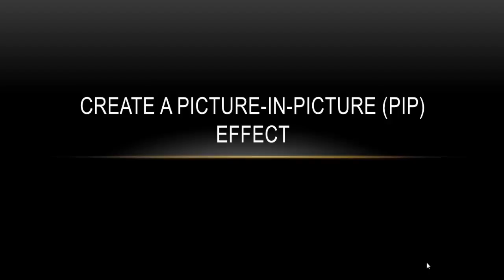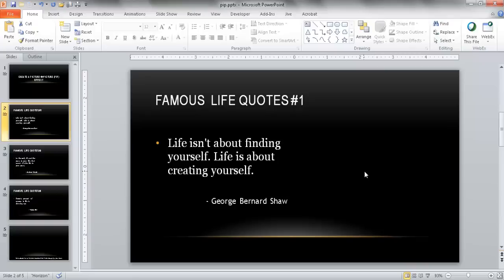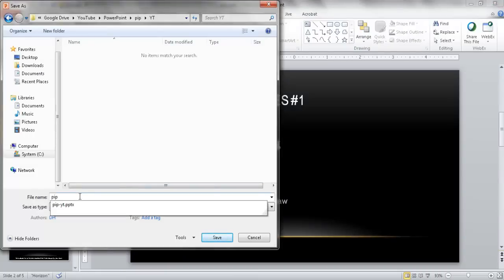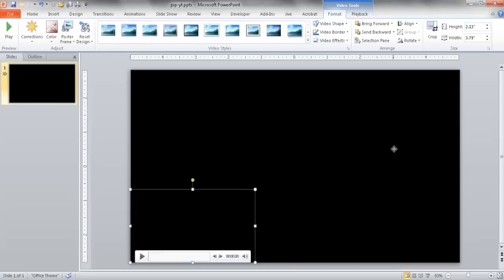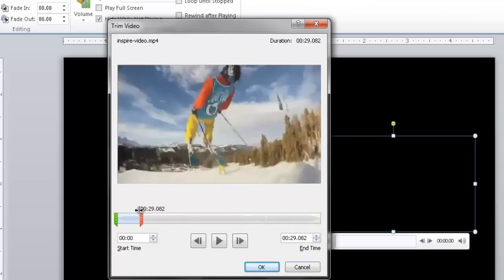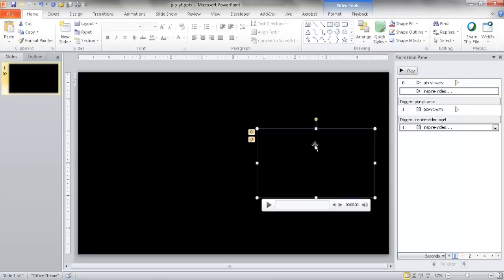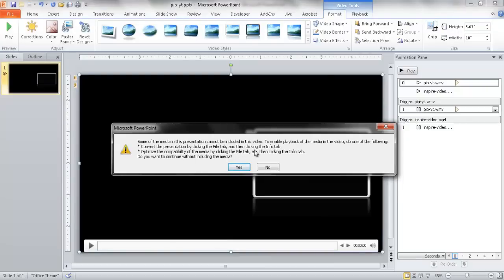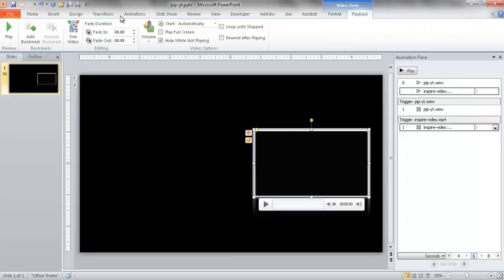Create a Picture-in-Picture Effect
This video show how to create a Picture in Picture (PIP) effect.  It is basically taking a set of slides and converting it into a video.  Then it combines that video and another one (as the PIP video) into one video file.